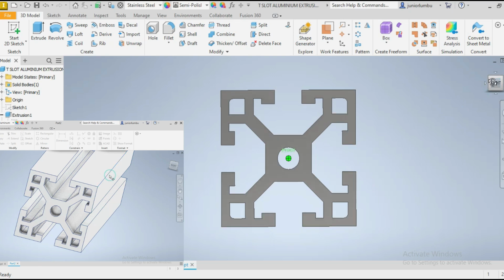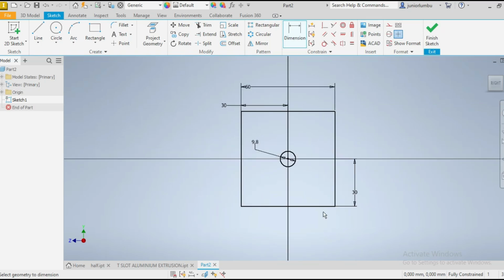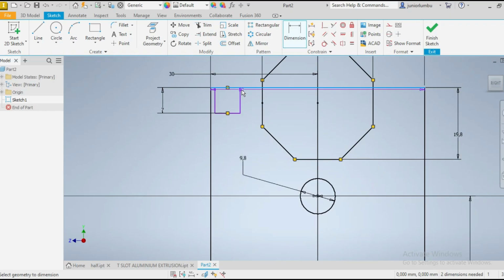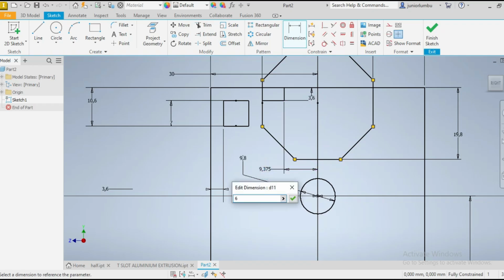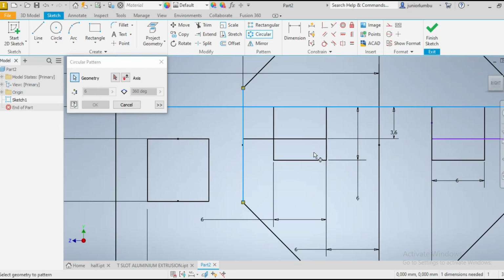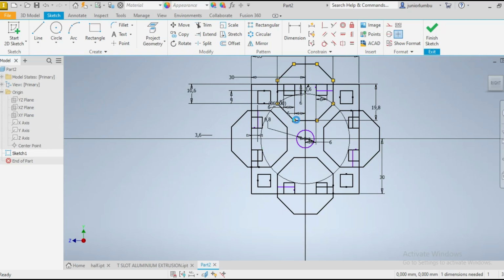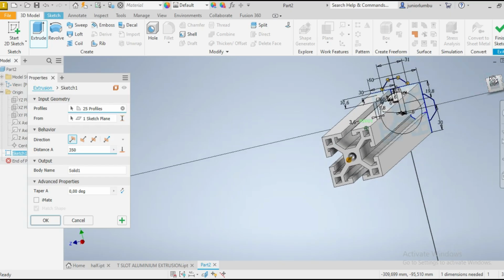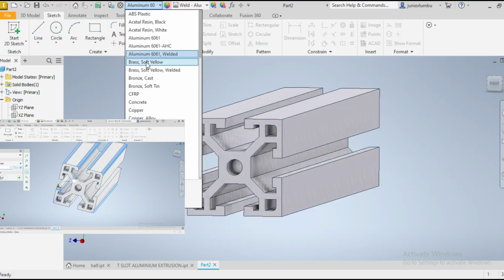AUTOCAD FOR BEGINNERS: T Slot Aluminiun Extrusion, Application of Circular Pattern (UNISA - EMO1601)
AUTOCAD FOR BEGINNERS: T Slot Aluminiun Extrusion, Application of Circular Pattern (UNISA - EMO1601), AutoCad, Autodesk Inventor
Transfer Fork AUTOCAD Inventor  (Tutorial) UNISA CAD161S / AUTODESK, Dimension en pouce
HANGER SAW, Chap 4 4 Transfer fork, Shaft Guide
SOLIDWORKS,